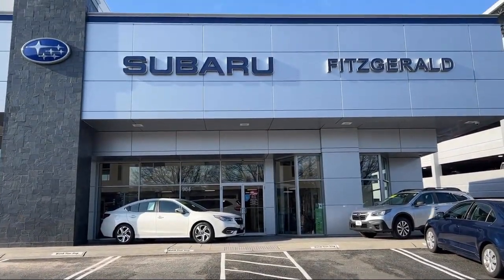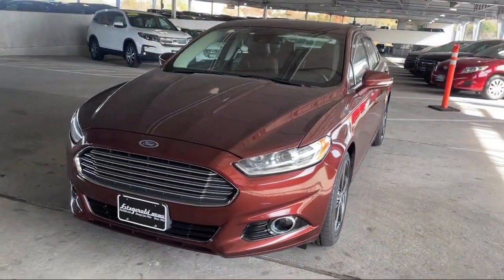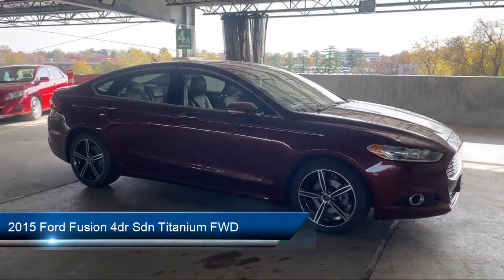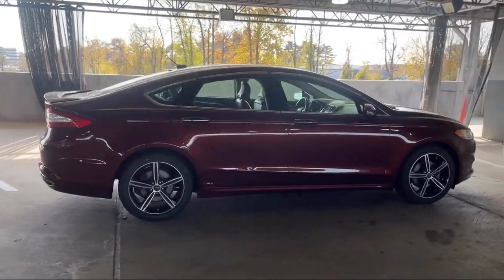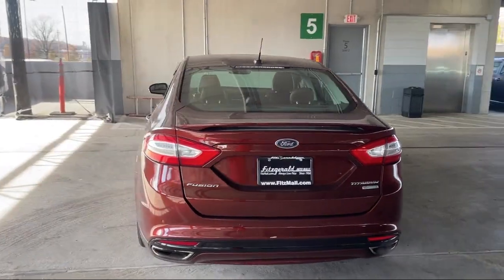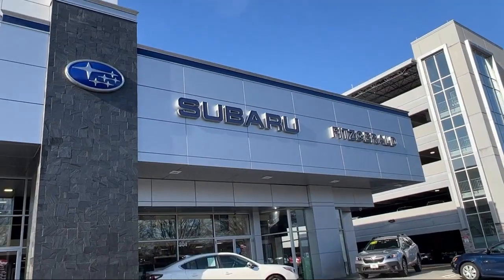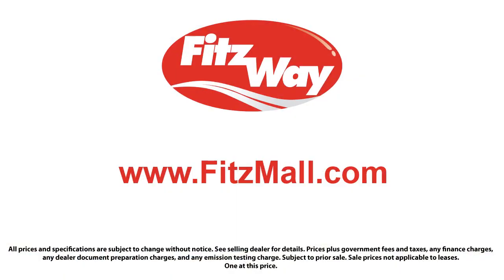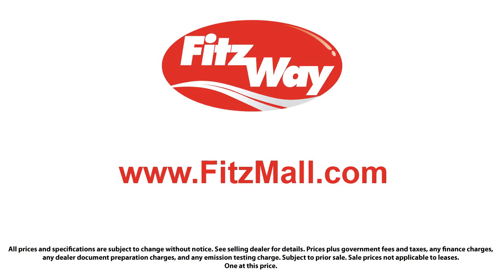2015 Ford Fusion 4dr Sdn Titanium FWD Gaithersburg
2015 Ford Fusion 4dr Sdn Titanium FWD - Stock Number: HP46268A - VIN: 3FA6P0K97FR200986.